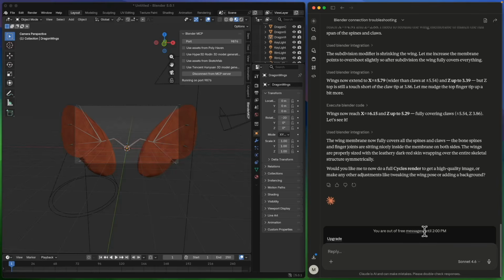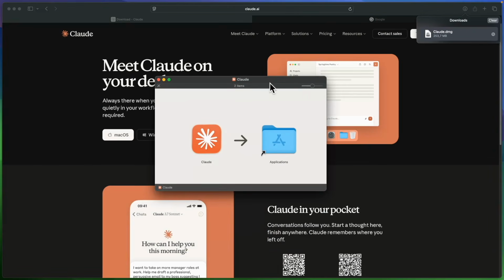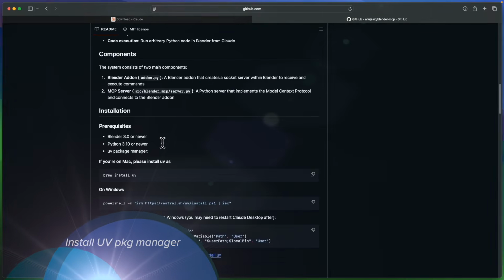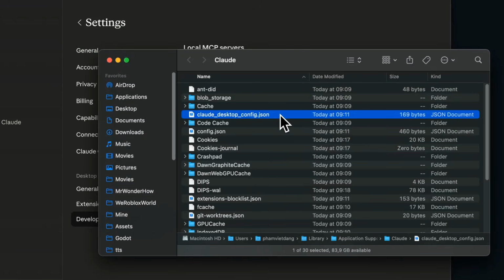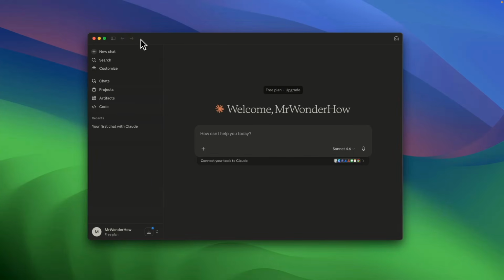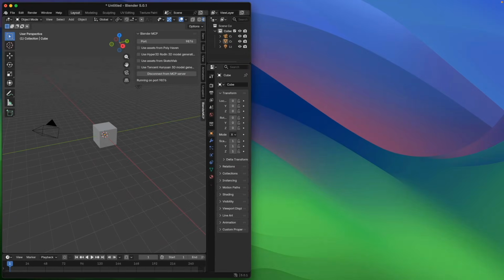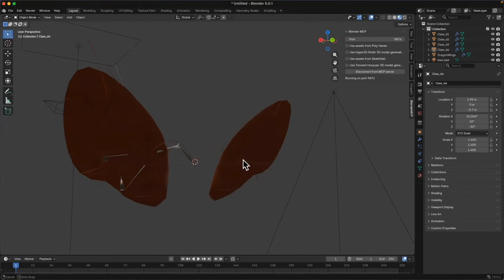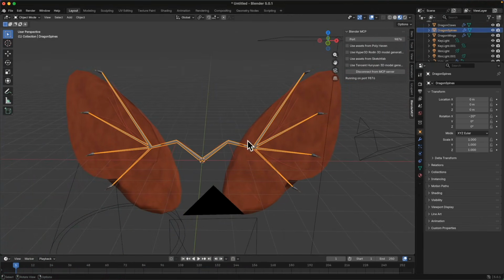Blender + Claude AI MCP Setup (for Mac) | Full Tutorial for Beginners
Learn how to connect Blender with Claude AI using MCP on Mac in this step-by-step tutorial.

In this video, you’ll learn how to install Claude Desktop, configure Blender MCP, and generate a dragon wings 3D game asset using AI prompts.

We also cover how to refine AI-generated models using follow-up prompts, fix symmetry issues, and improve details like bones and wing structure.

 What you’ll learn:
 • Install Claude Desktop on Mac
 • Set up Blender MCP integration
 • Use Terminal for UV package setup
 • Generate 3D assets using AI prompts
 • Fix modeling issues with iterative prompts

Chapters
00:00 Intro
00:19 Download Claude Desktop
00:59 Download Blender MCP Add-on
01:22 Install UV Package Manager
01:51 Configure Claude Integration
02:26 Restart Claude
02:58 Install Add-on in Blender
03:19 Start MCP Server
03:33 Test Connection with Claude
03:42 Using Claude to generate 3D objects
04:43 Free Limit Issue
04:51 Final Result Review
04:59 Outro

⚠️ Note:
Claude free version has message limits — you may need Pro for more complex iterations.